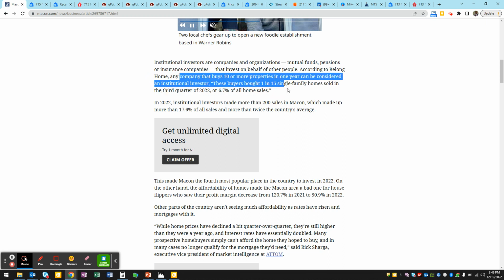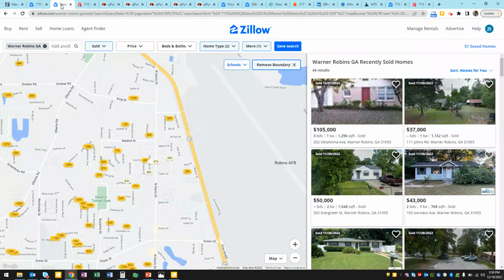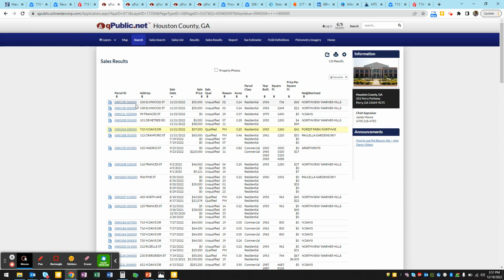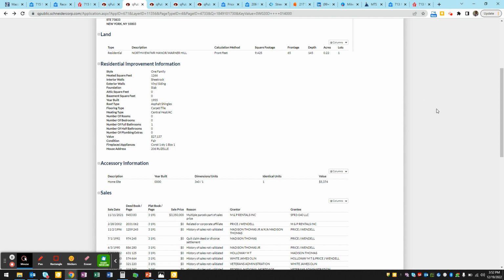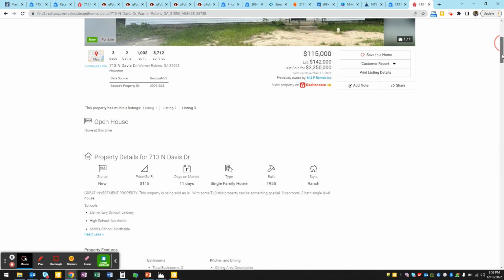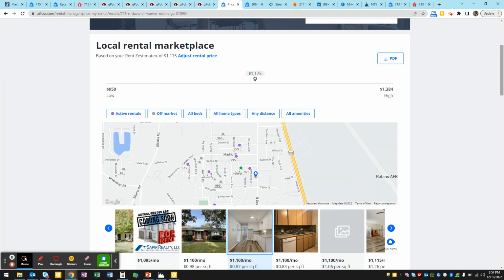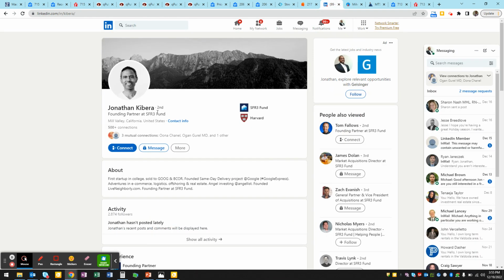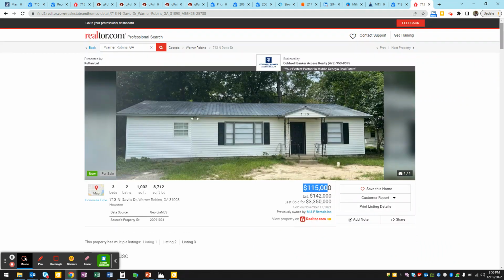Warner Robbins Deal Analysis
How I meet an institutional investor